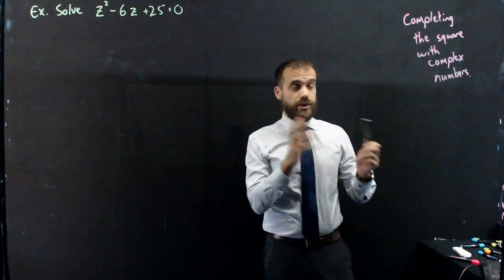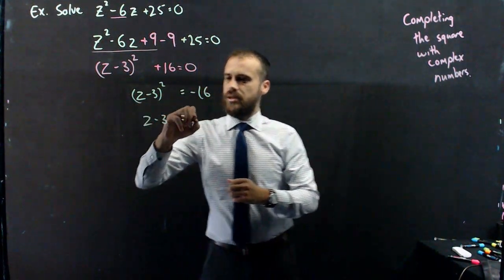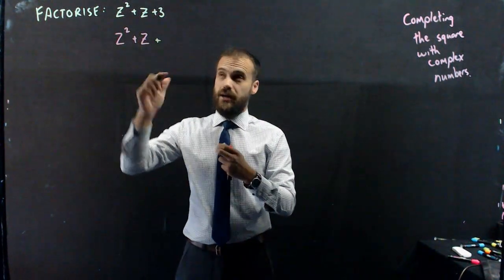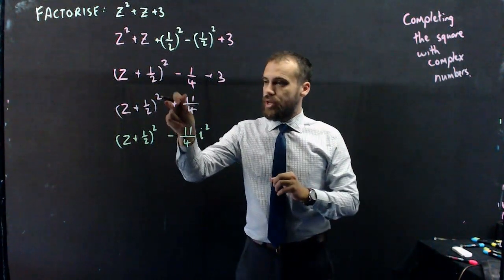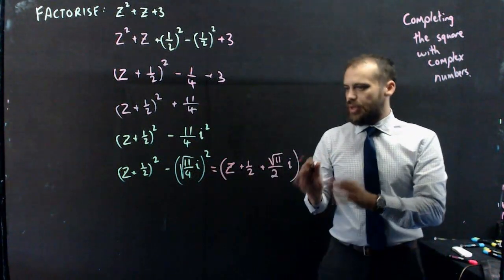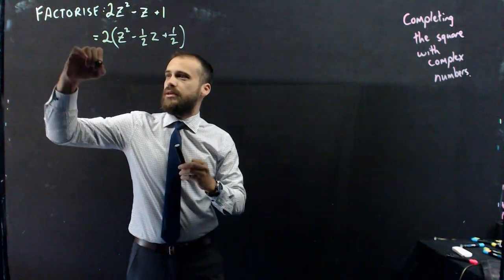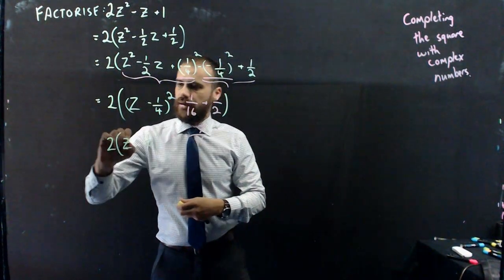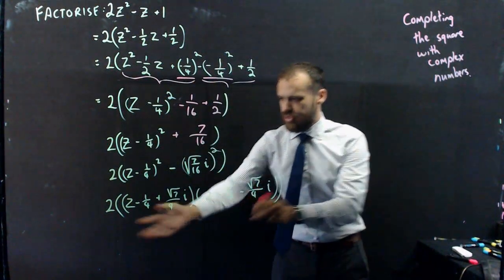Completing the square with complex numbers